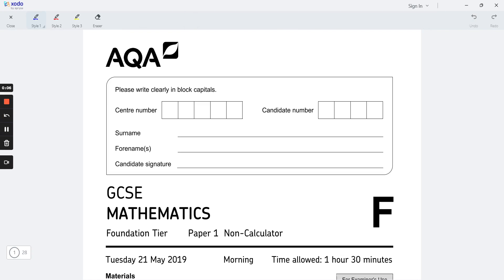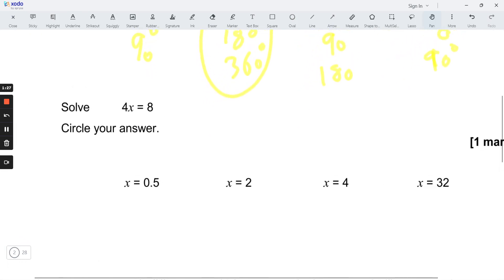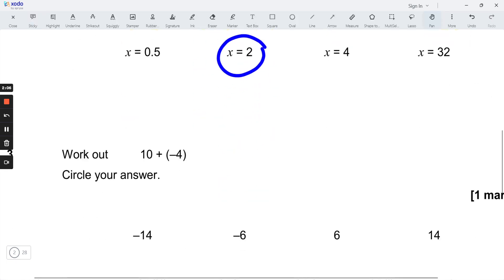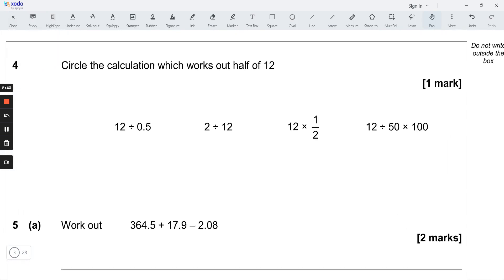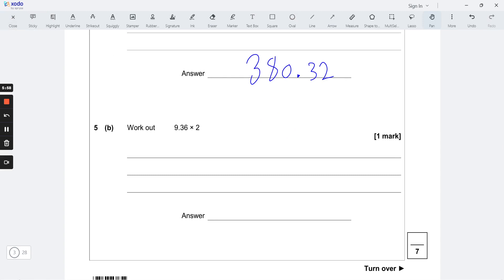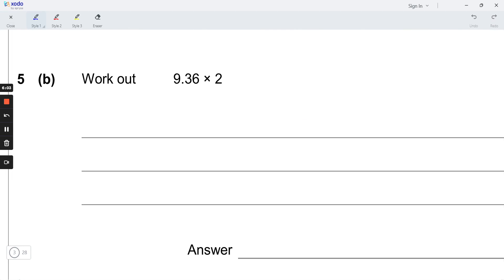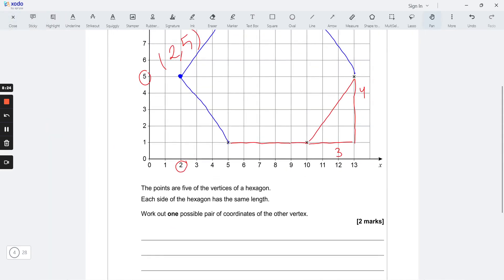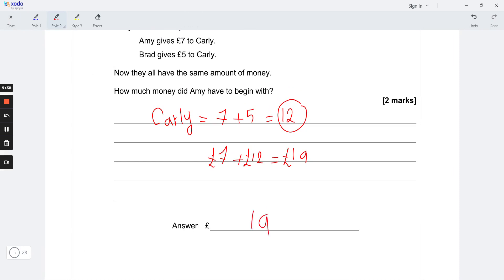Part -1- AQA GCSE Mathematics Foundation Tier Tuesday 21 May morning 2019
I hope my videos are clear and helpful to you.